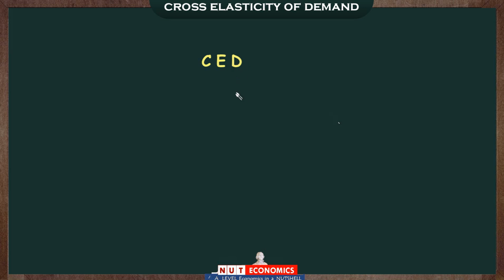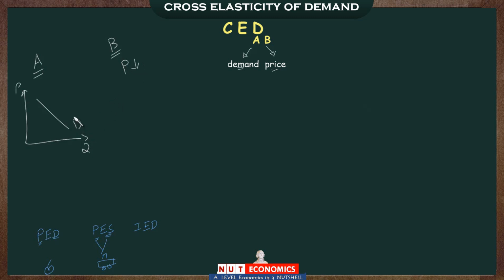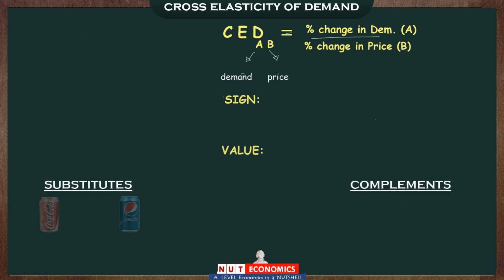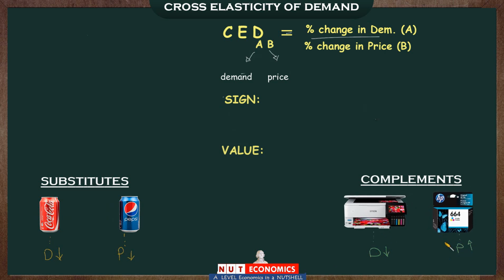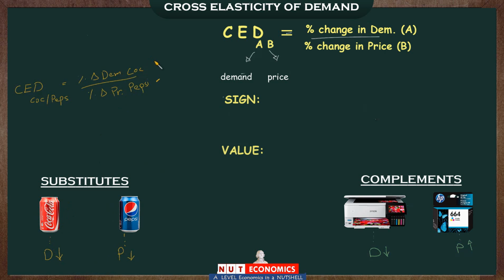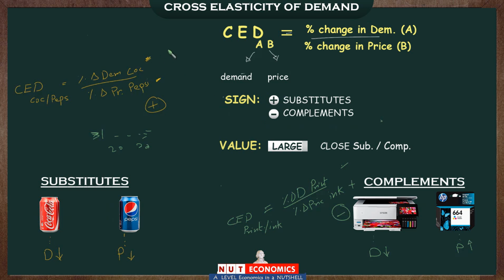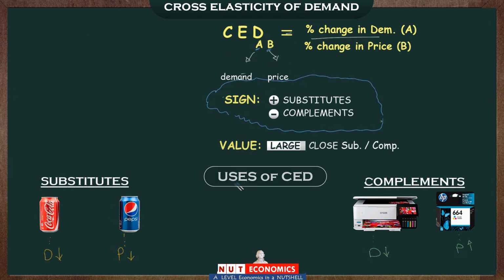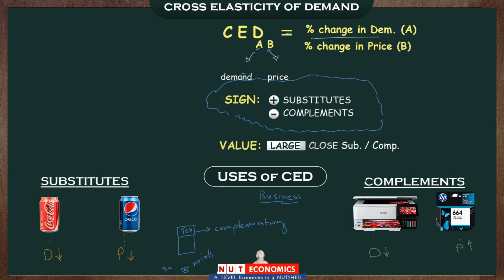AS Micro(Lecture 8.1) Cross Elasticity of Demand & Identifying Substitutes vs Complements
Lets learn how Cross Elasticity is calculated and how it can help identify different types of goods, the things typically tested in A' level Economics